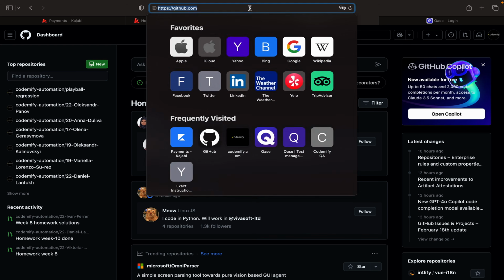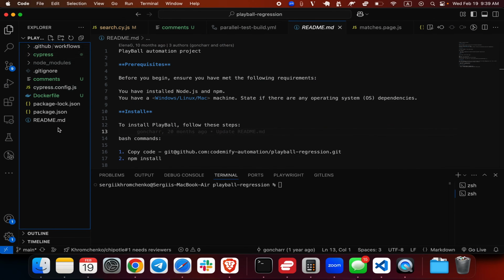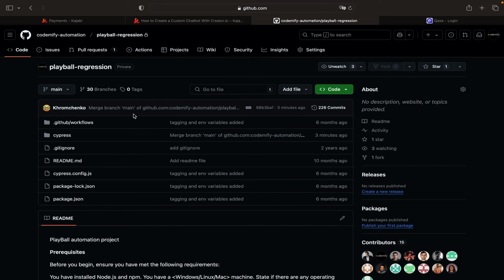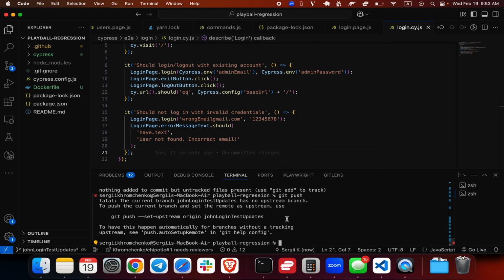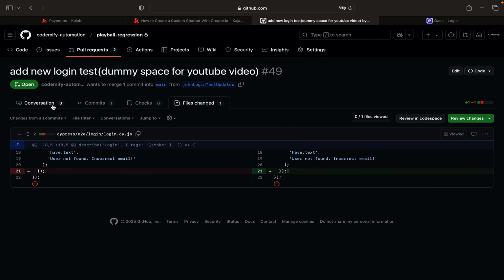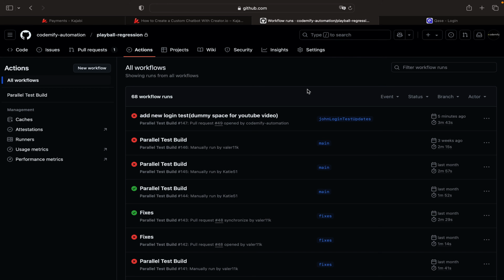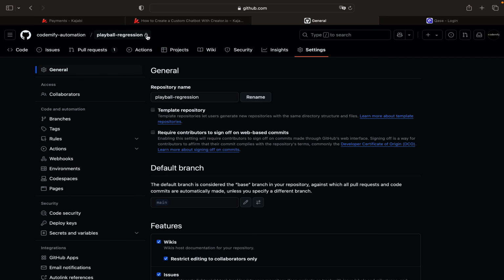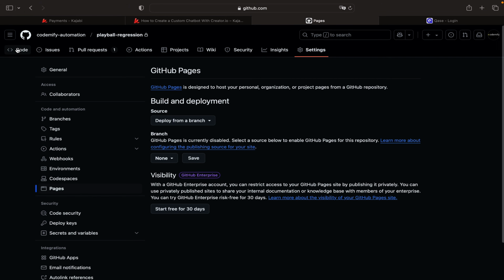Github for QA Engineer beginners - Overview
*QA Courses* :
*Courses For Beginners with no experience* :

Timestamps
Timestamps
0:00 Intro
0:58 Github basics for QA Engineers
2:22 Readme.md meaning in github
3:27 What to do in Github when you join new company
6:44 Remote repository vs Local repo vs Cloud Repository
8:02 What is branch in git?
8:59 Create your first git branch and pull request after joining a new company
19:05 Github actions explained for dummies